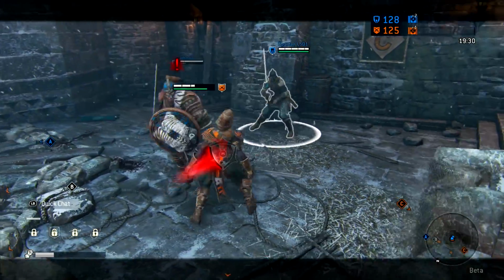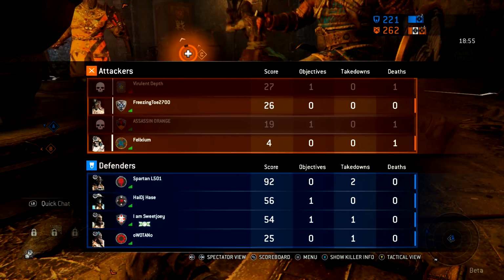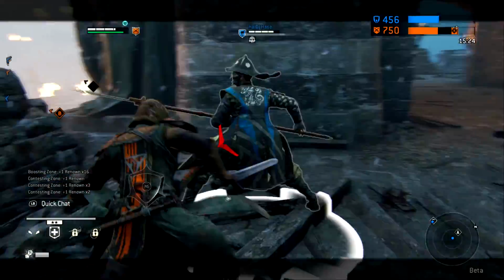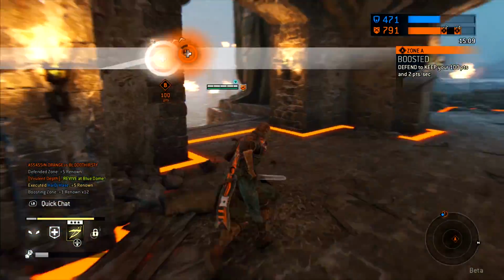LEVEL UP QUICKLY IN FOR HONOR!!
I love your feedback! Please tell me what suggestions you have, I will read every comment and feel free to suggest games that I should play.

IGN - Xbox: ASSASSIN ORANGE
Smite - baggingspree